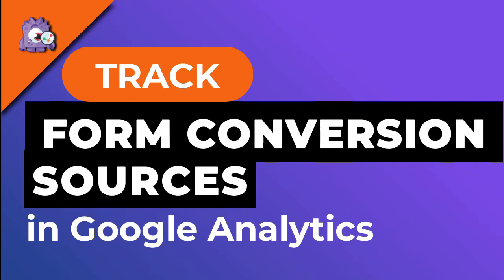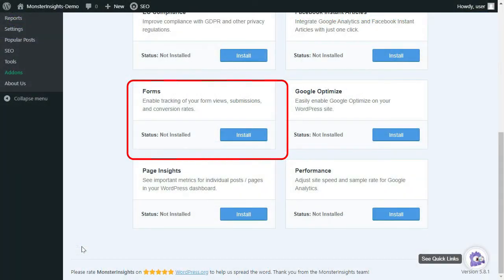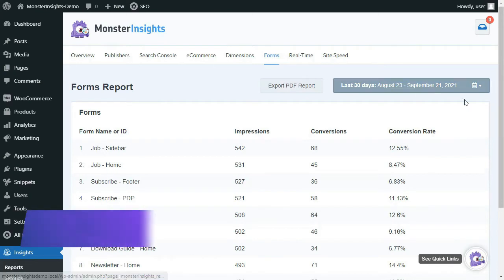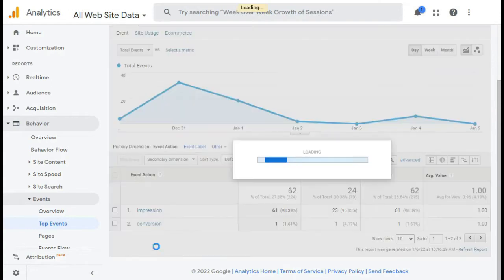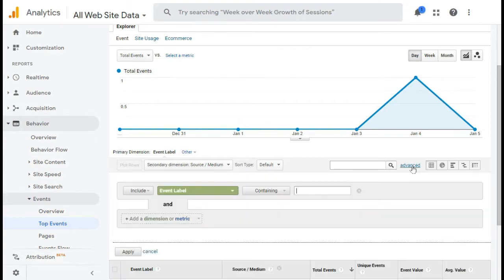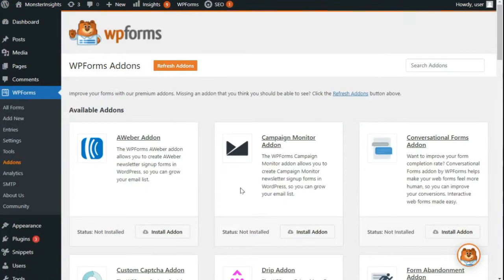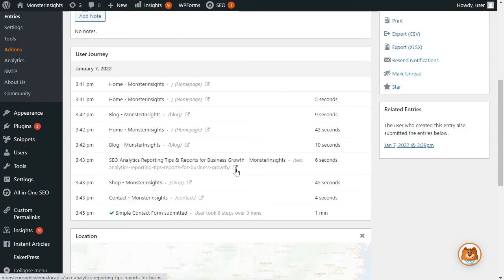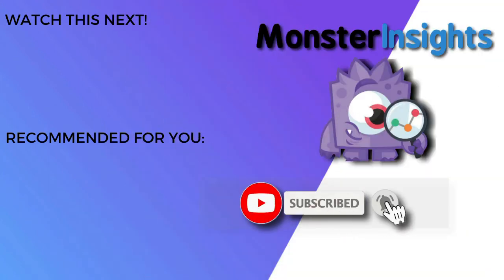How to Track Your Form Conversion Source in Google Analytics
The easiest way to set up form conversion tracking is by using MonsterInsights. It'll automatically track all your form conversions as events, and you won't have to do any coding and setting up goals in Analytics.

➤ Timestamps in this video:
00:00 Introduction
00:25 Form Tracking with Monsterinsights
01:16 Lead Source Tracking with Google Analytics
02:38 Lead Source Tracking with WPForms
00:00 How To Use Form Conversion Source Data

➤ Links mentioned in the video:
* MonsterInsights Forms Addon